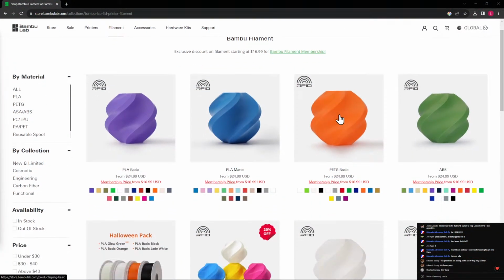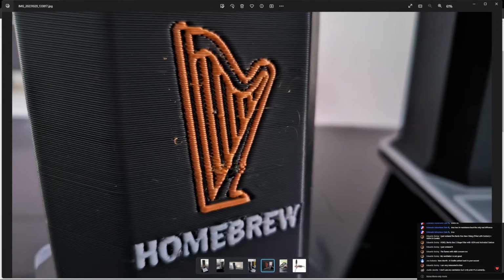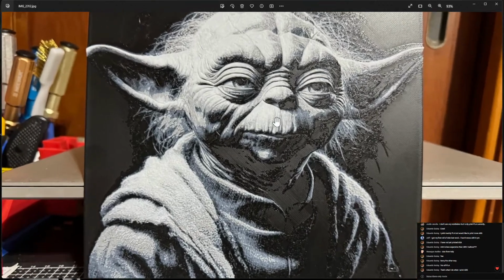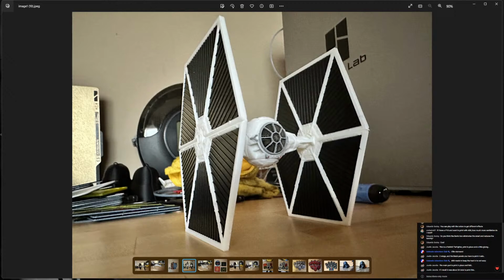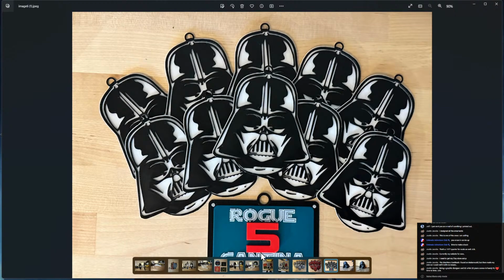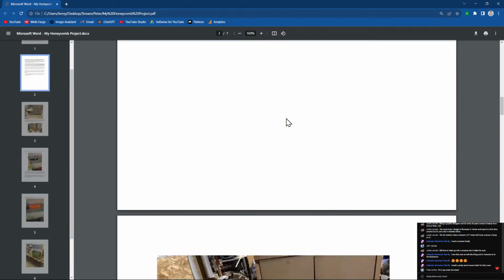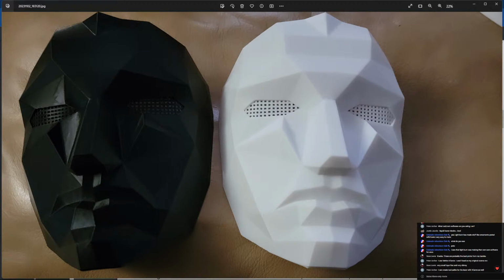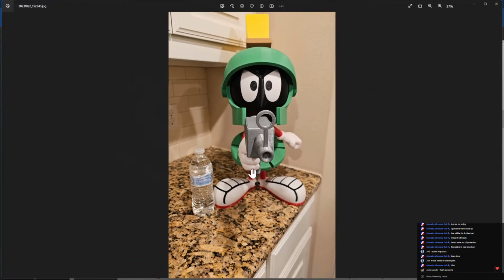Live Q&A Bambu Lab X1 Carbon User pics.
Send in your prints and we will look at what everyone is printing.

Maker Space Stuff:
Sewing/ Cutting Mat
Steel Rulers
Digital Caliper
Nut Drivers
Hex driver
Tekton Screwdriver set

Filament I recommend:
eSUN PLA+ Filament
Paramount PLA

Video Equipment:
Canon EOS R7
Canon M50
Canon EOS R7 RF-S18-150mm F3.5-6.3
Canon RF50mm F1.8 STM
Canon EF-S 24mm
SmallRig Cage Canon EOS R7
SmallRig Cage Canon M50

Label Maker:
Brother P-Touch Cube Smartphone Label Maker

Lights:
Octagon Softbox